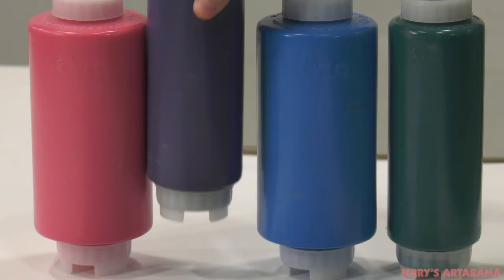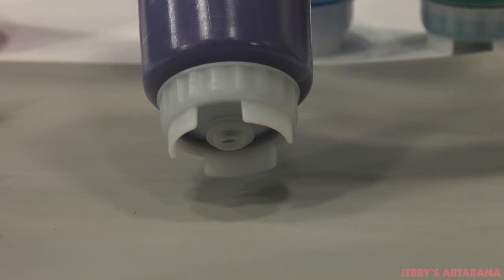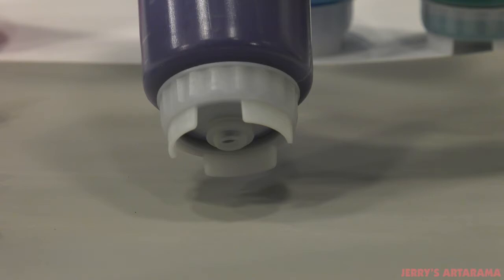Cylo FIFO Squeeze Paint Bottle By Creative Mark Product Info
Cylo FIFO Squeeze Paint Bottle By Creative Mark use the 'First In, First Out' method of storing and using paint! You don't have to fiddle with a cap or turn the bottle over. Just pick up and squeeze. The paint exits the CYLO bottle from a non-drip silicone valve on the bottom. These are great for paint and so much more!

Key Features:
20oz and 32oz sizes
Just pick up the bottle and squeeze to apply paint
Your acrylic paint is always ready to dispense
The bottle is filled from the top, squeezed out from other end
Non-drip silicone valve on the bottom
Unique design to keep paints fresher longer
No need to fiddle with caps